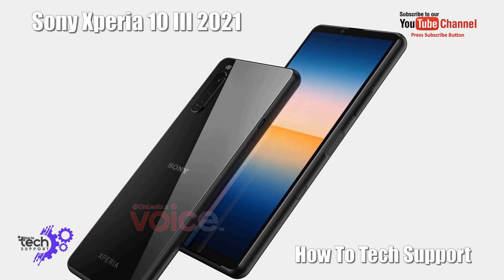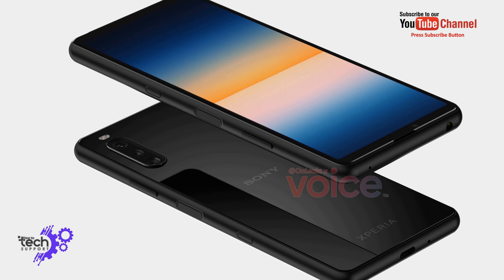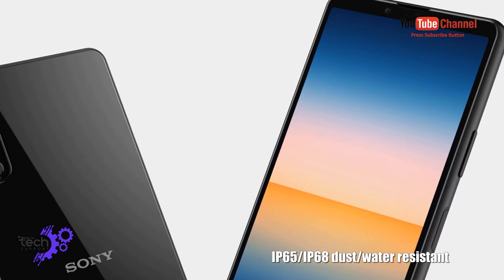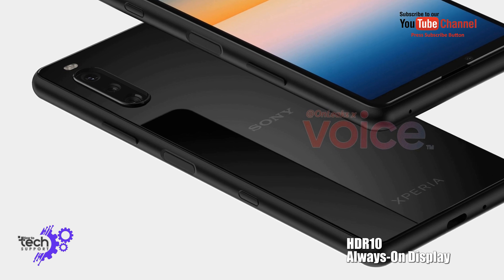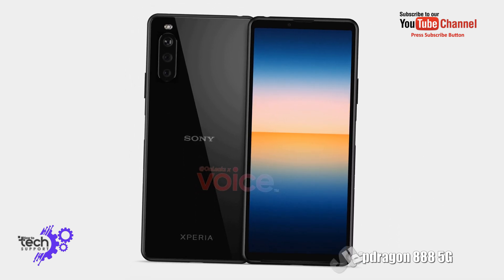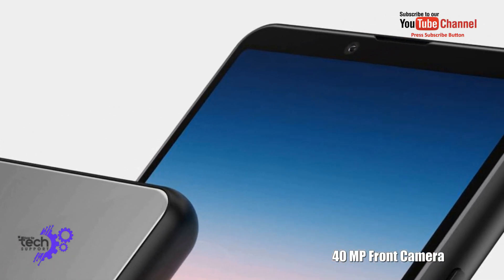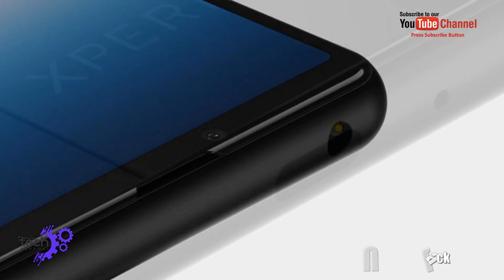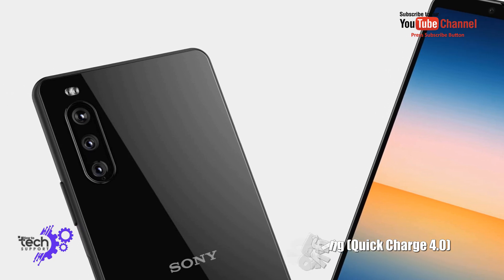Sony Xperia 10 III 5G 2021 Introduction!!!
Sony Xperia 10 III smartphone will be equipped with a Snapdragon 690 chipset. Other mid-range phones are also powered by it, and it seems that it will make the Xperia 10 III the first 5G-capable mid-range smartphone from Sony.

Sony Xperia 10 III The Snapdragon 690 was listed (under the model number sm6350) in a code fragment tweeted by the "code diver" Nodar Sikharulidze, which referred to upcoming smartphones. Given that the mention of the 690 is now popping up, it likely points to the Xperia 10 III, while the other chipset mentioned - the Snapdragon 875 - is likely intended for the flagship Sony Xperia 1 III.

Sony Xperia 10 III It's a bit of hearsay, and you should be careful about the leak, but the combination of those two points suggests that these phones might be coming soon. Sony launched the Xperia 10 II earlier this year, but apparently foregone making a Sony Xperia 10 II Plus, which supposedly would have come with a Snapdragon 720 chipset, to focus on a 5G model.

Sony Xperia 10 III This means that their successors could be revealed in the same window of time. The Xperia 5 III is not included, but given that the smartphone usually only sees the light of day later in the year, we still expect a later release in 2021.

Sony Xperia 10 III Also, fact that the big events of the smartphone manufacturers will probably also be canceled in the coming year due to the ongoing Covid 19 pandemic, the companies have to decide for themselves whether to stick to the old periods or to change their phones depending on their mood Want to announce times.